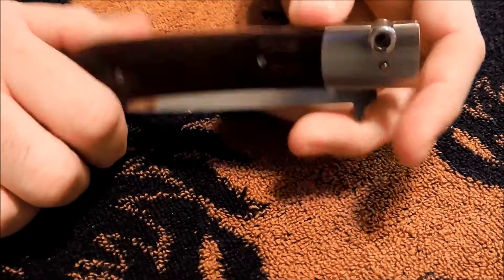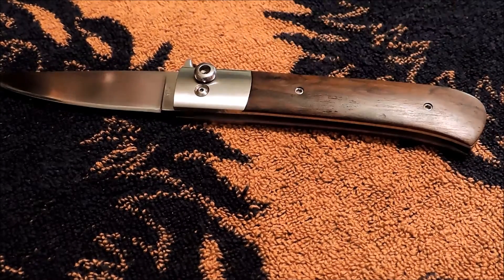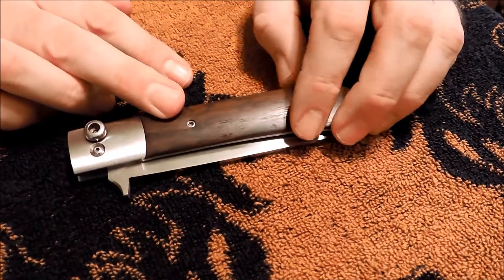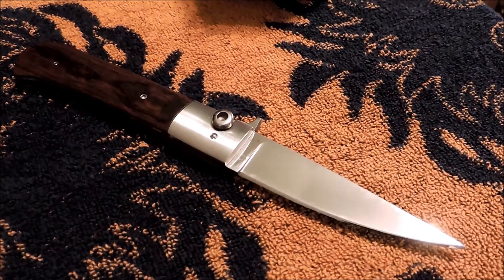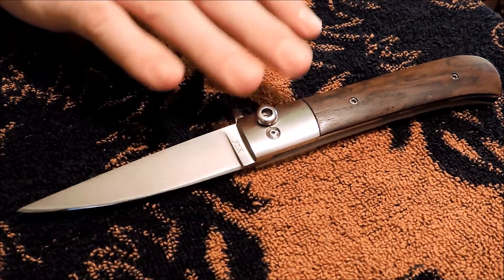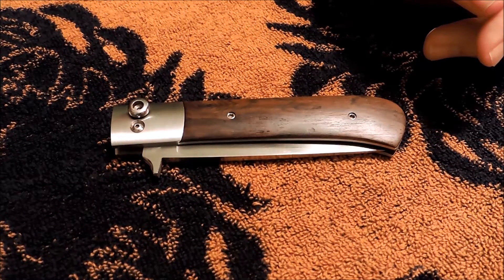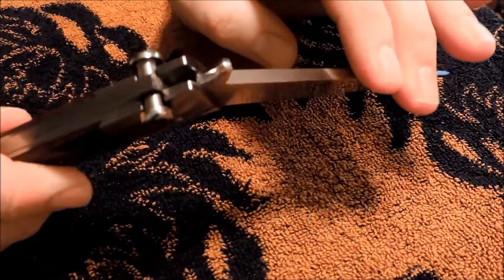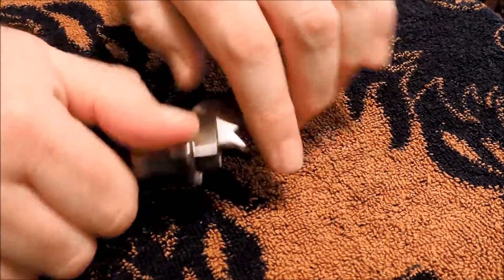Paul Fox Custom Toggle Lock Flipper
Paul Fox Custom Toggle Lock Flipper - My Best Find Ever

  Known to most by his middle name of Paul, Fox was a long-time member of the Knifemakers’ Guild and owner of Pioneer Woodcarving. As Fox’s friend and fellow maker Tim Britton noted on The Knife Network, “Paul may have been one of the most creative knifemakers of all time. He was perhaps best known for his electric-motor-driven folder and a series of very fancy knives that were a lot like sculpture. He won the W.W. Cronk Award at the Knifemakers’ Guild shows till they asked him to stop entering and let someone else win. RIP